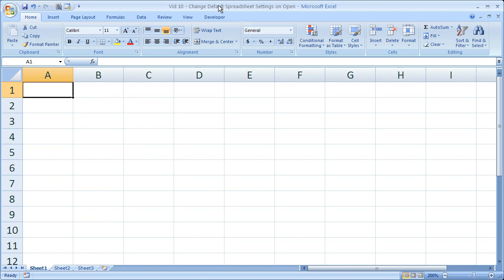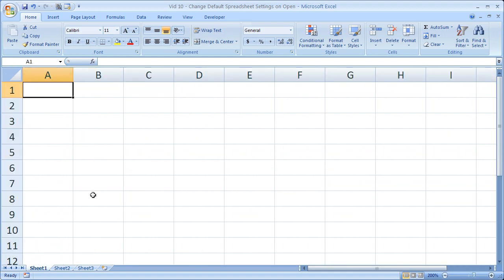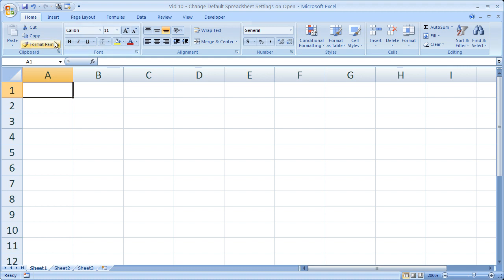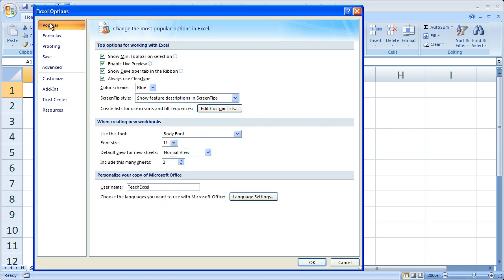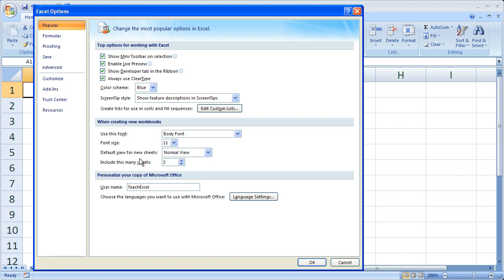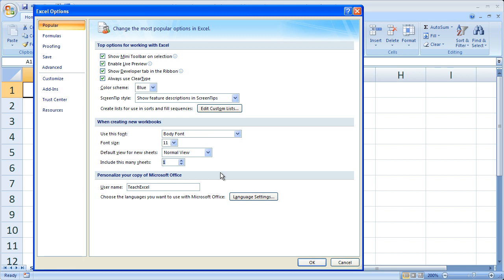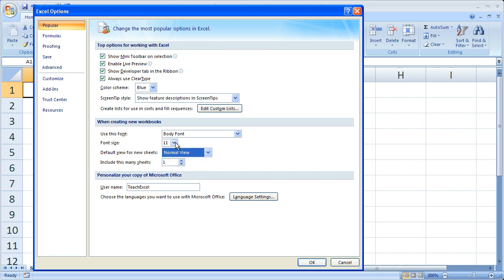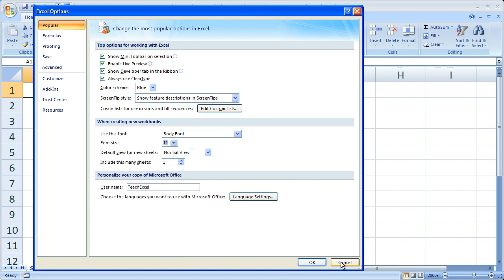Excel Tips 10 - Change Default Excel Spreadsheet Settings - # Sheets, Font, Size, etc.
Learn how to change the default spreadsheet settings for Microsoft Excel 2007.  This tutorial shows you how to change the default number of sheets that appear, the font and font size, as well as the default spreadsheet view every time Excel is opened.